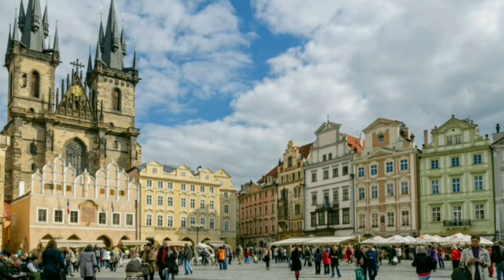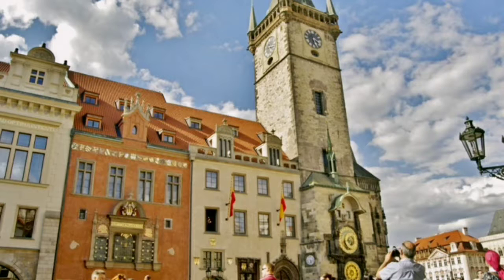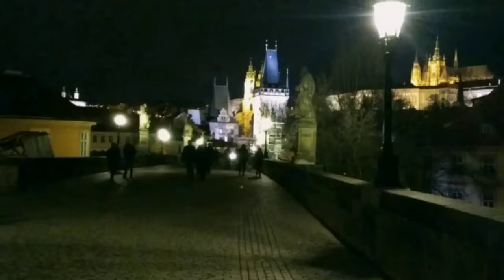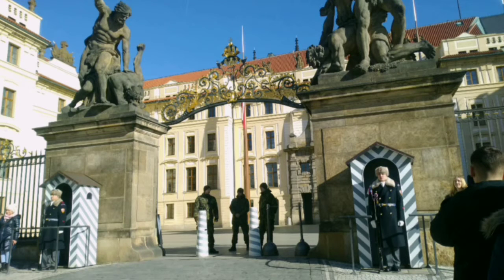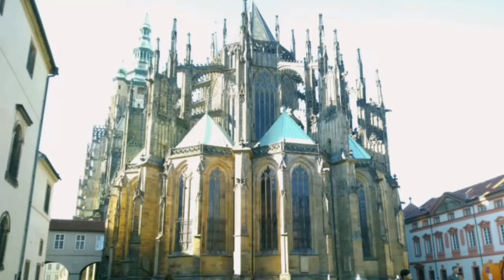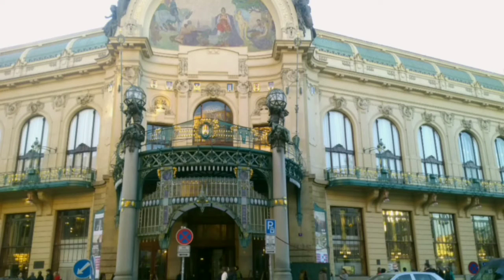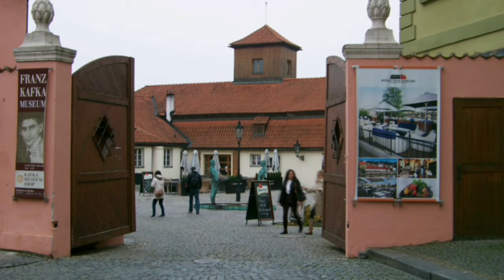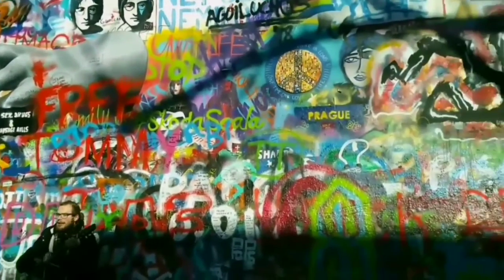Prague Travel Guide | Places to Visit in Prague🇨🇿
Prague is the capital and largest city in the Czech Republic, the 13th largest city in the European Union.
So let me show you this beautiful city.

Ps:If you're wondering why I'm looking up in the video some of the times. I was just checking my notes 😅